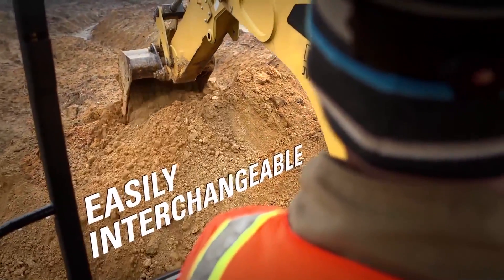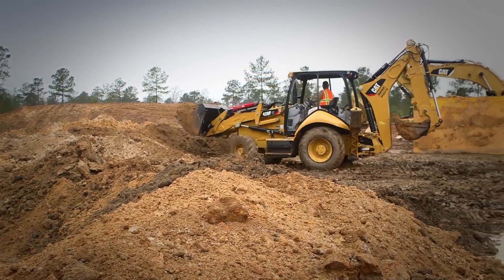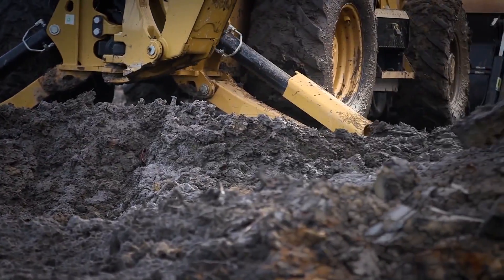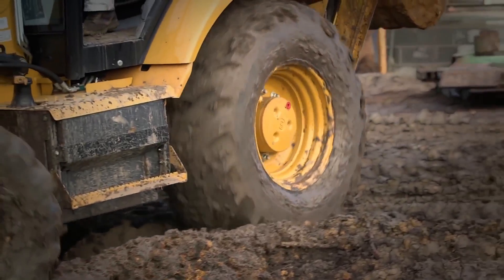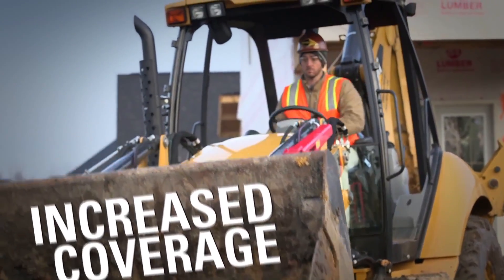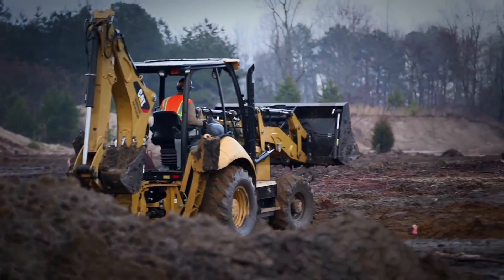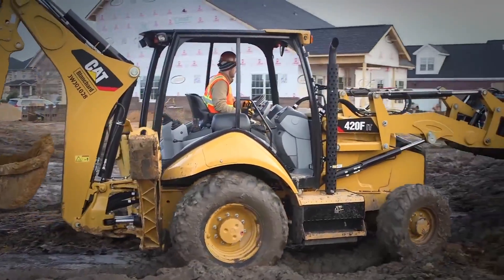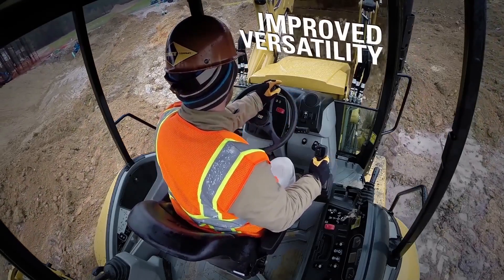Roy Chipley: Cat® F Series Backhoe Loaders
Roy Chipley
Chipley Company
Cat Customer: 13 Years

"With the controls on the F Series Backhoe, you can switch between traditional backhoe operating or track hoe. That for an operator is huge."

"The visibility from this machine, with the changes in the arm design is better and safer for our operators and our people on the ground."

"These models are set up for the operator to do everything he needs to from a very comfortable position."

HELPING YOU MAKE A LIVING, SO YOU CAN CREATE THE LIFE YOU WANT
Caterpillar is built to help businesses like the Chipleys' succeed every day. Roy and his son, Marshall, rely on the versatility of Cat® machines and their personal relationship with the local Cat dealer to keep their family business running strong. On the job, their guys use K Series Small Wheel Loaders and F Series Backhoe Loaders to get more done. The easy-to-use joystick controls and exceptional visibility make owning Cat machines their smartest investment.